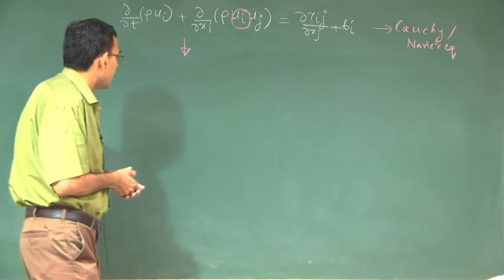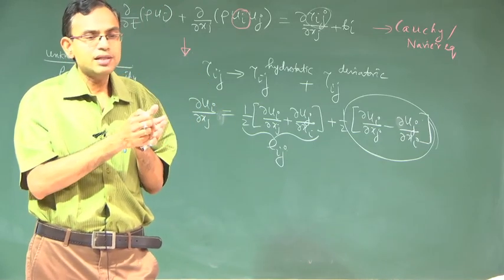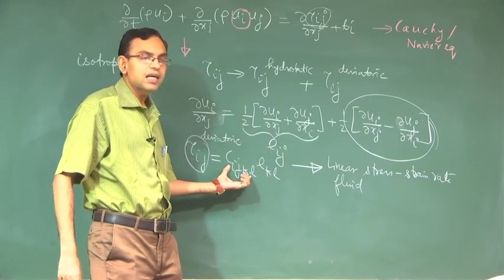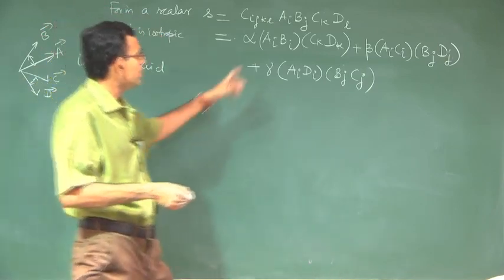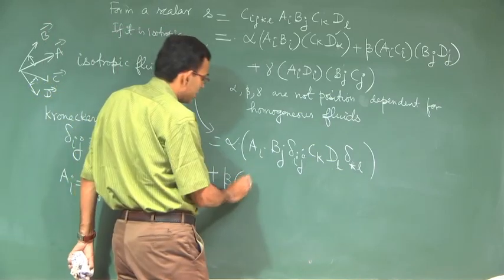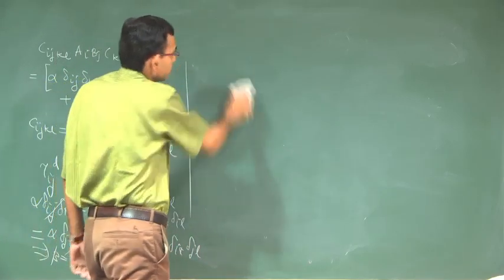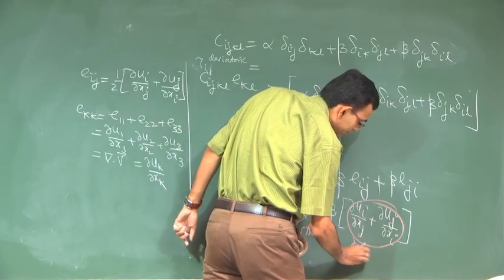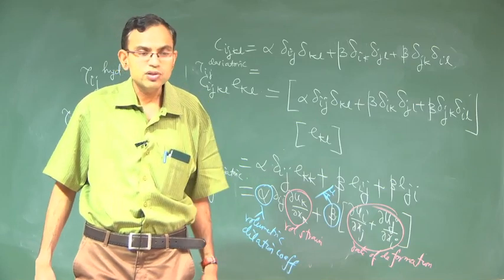Lecture 15 : Navier Stokes equation